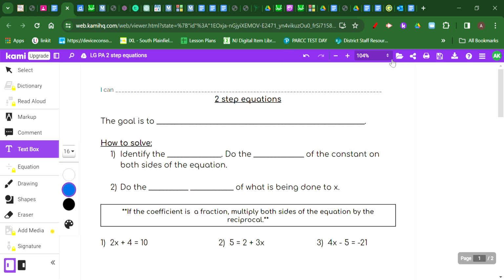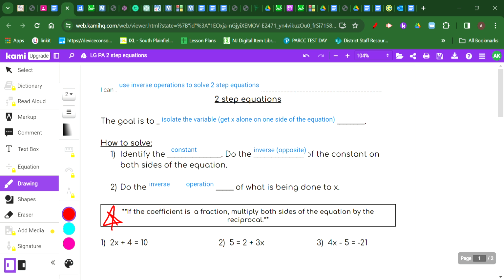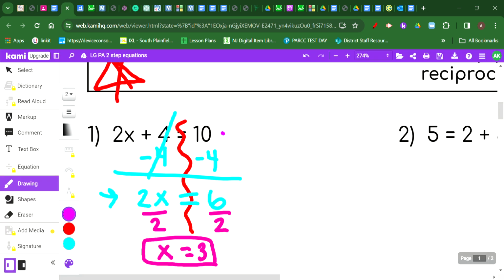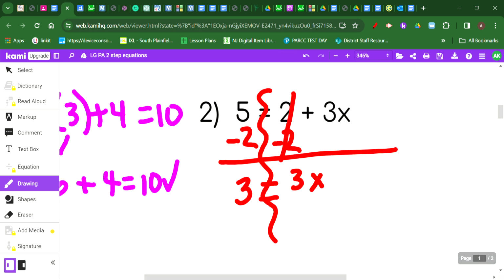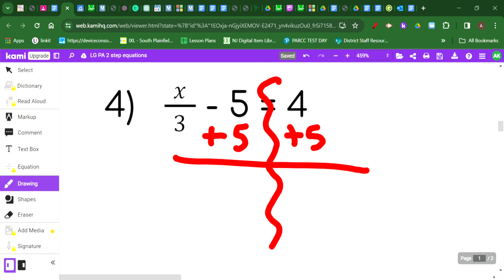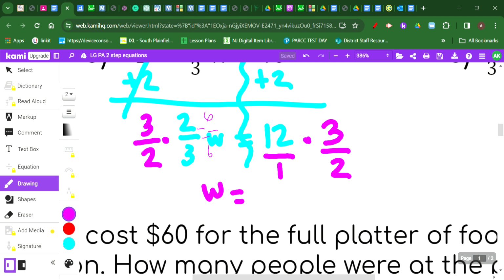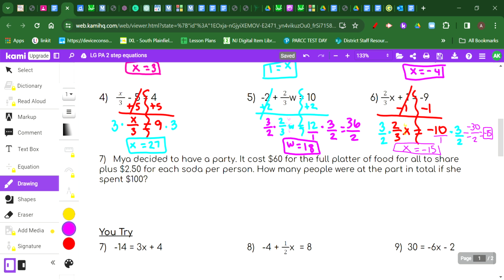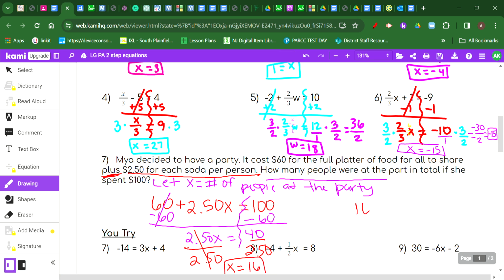Solve 2 Step Equations Video Notes